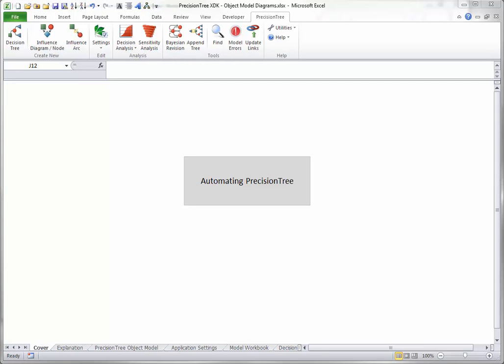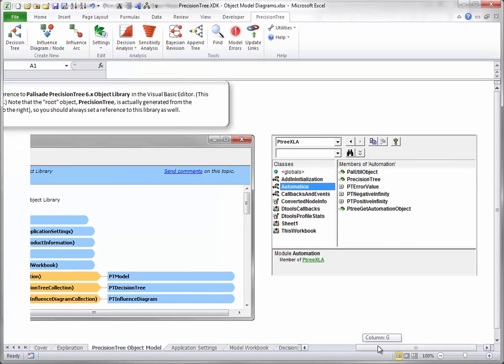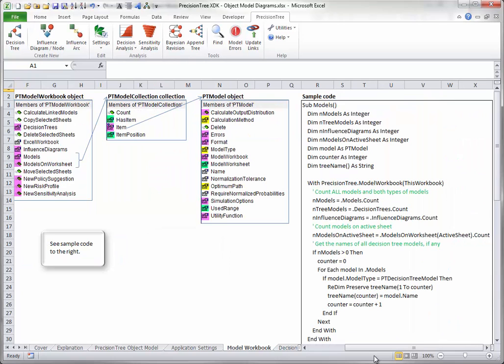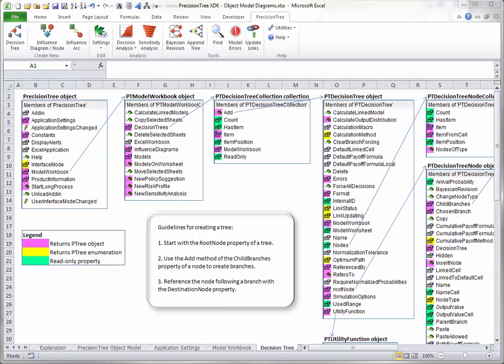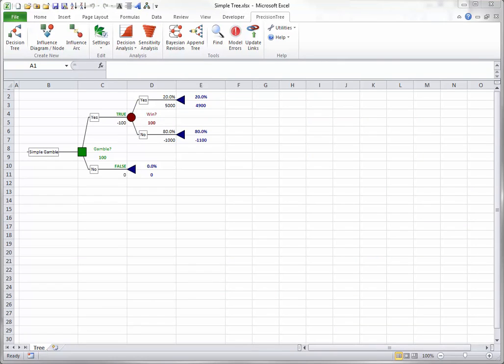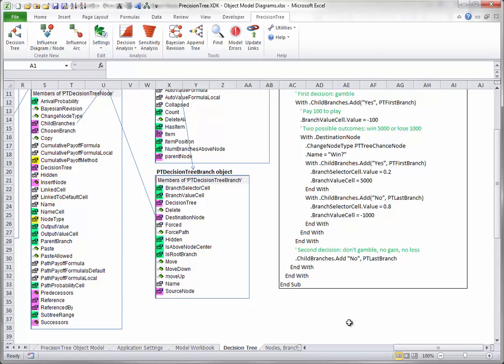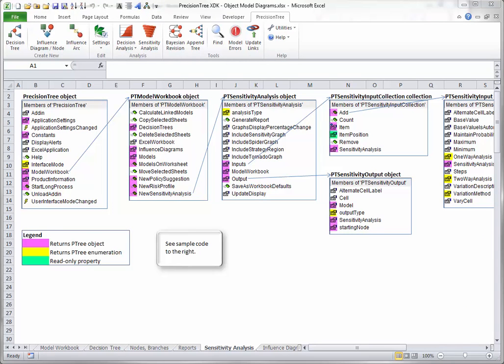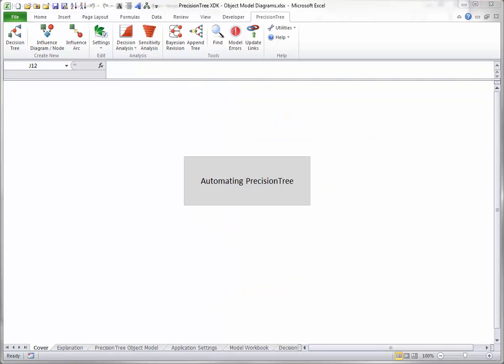Excel Developer Kit - Automating PrecisionTree